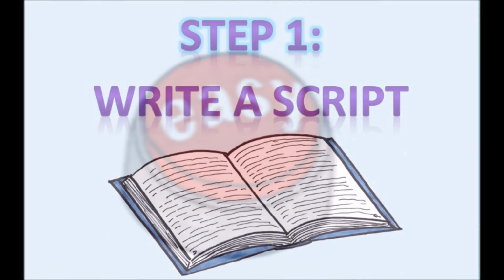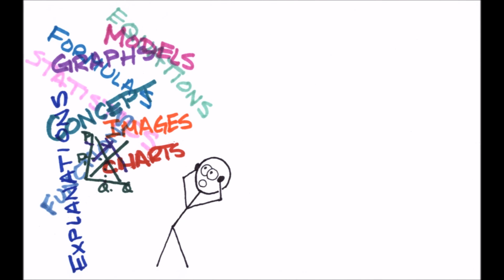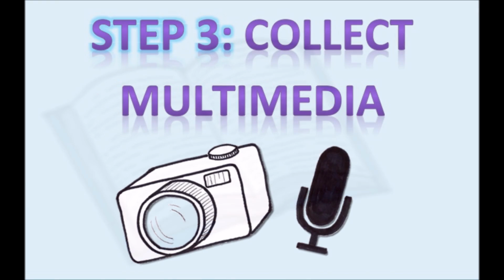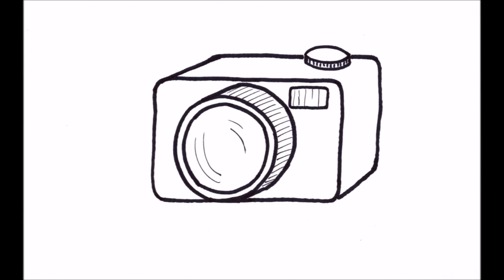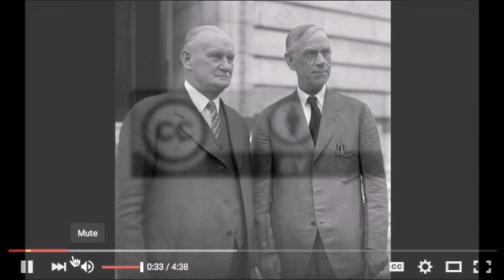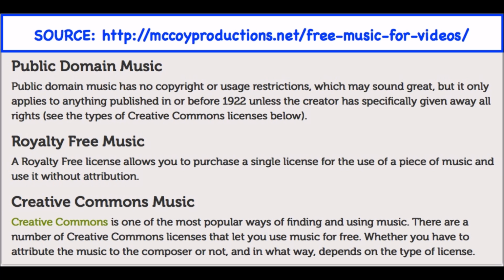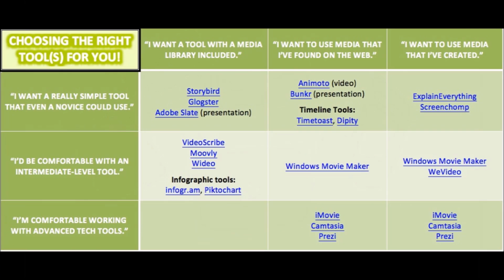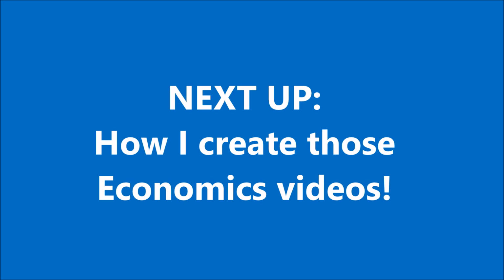Basic Steps to Digital Storytelling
I get a lot of letters from people asking how I make my Economics videos - in this video, I cover the general steps of digital storytelling, then in the follow-up, I will show you specifically how I create the Econ videos.